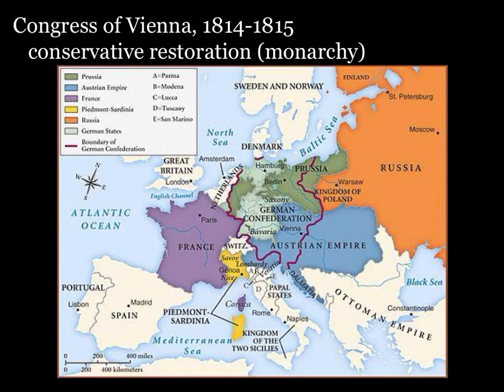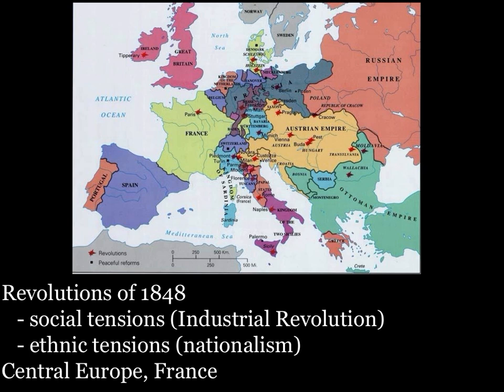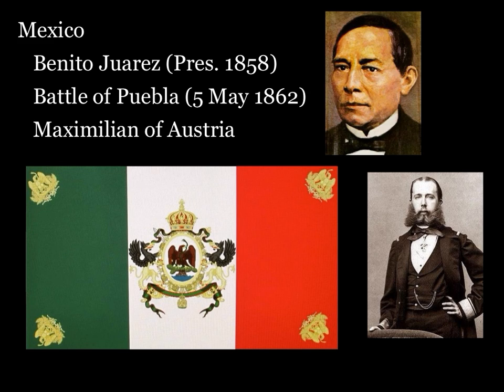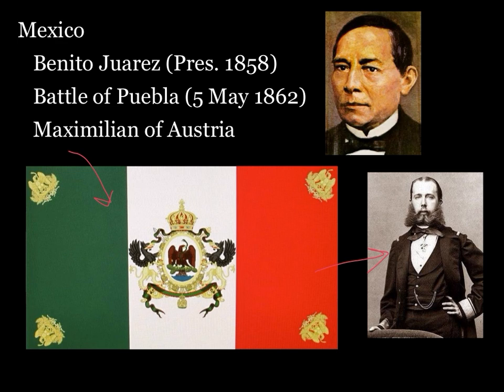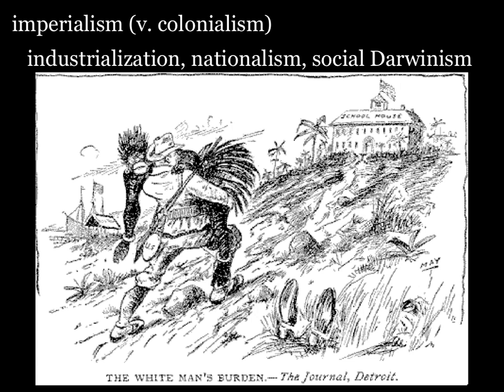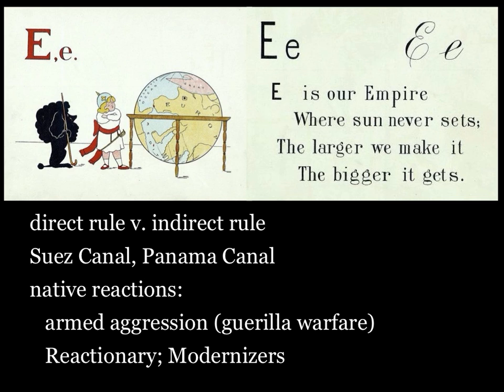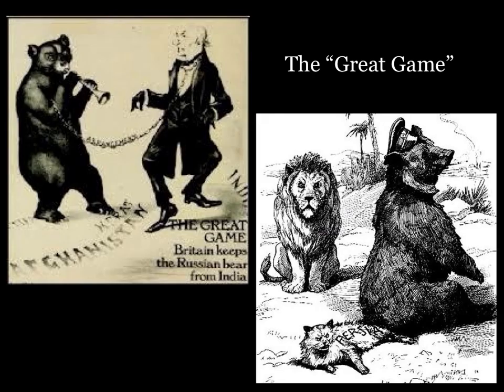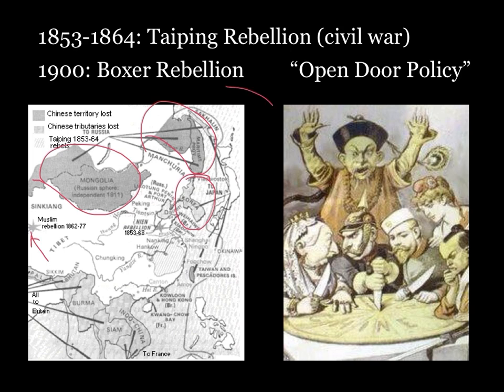The Rise of Imperialism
This video provides a brief introduction to the Age of Imperialism in the late 19th century. It was recorded for use in LASA H.S.'s WHAP course; Maricruz Aguayo Tabor is the narrator.